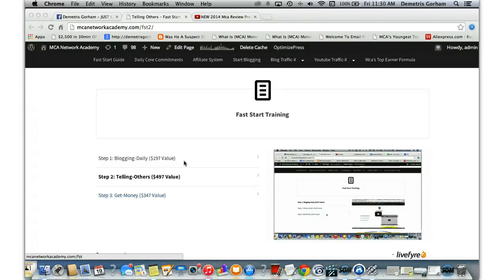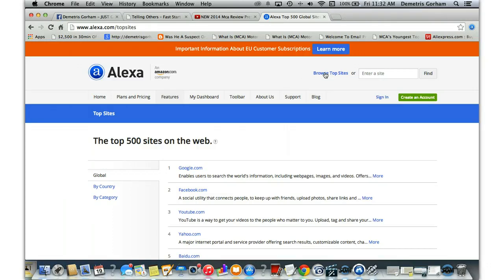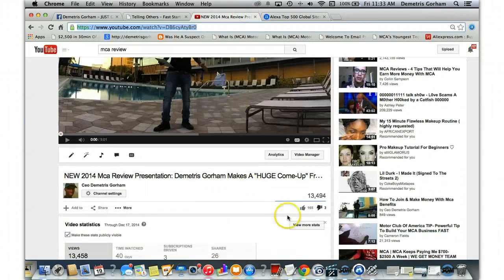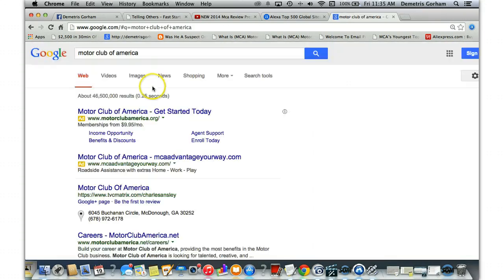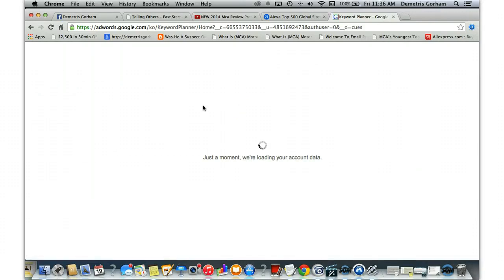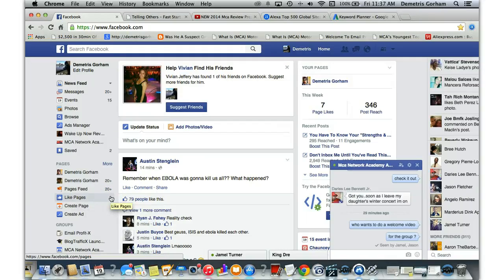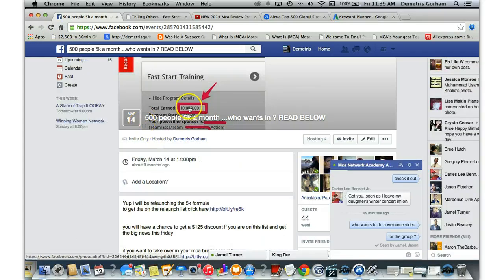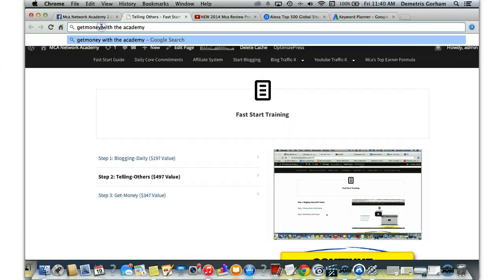Step 2: Telling Others - Mca training